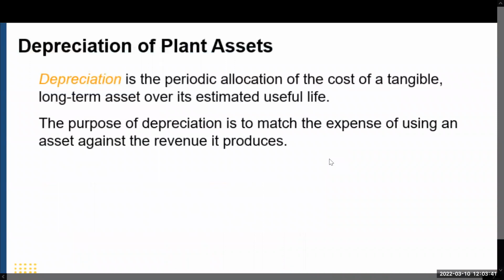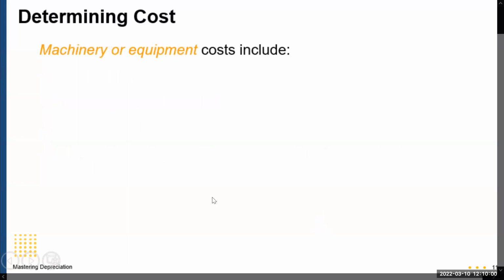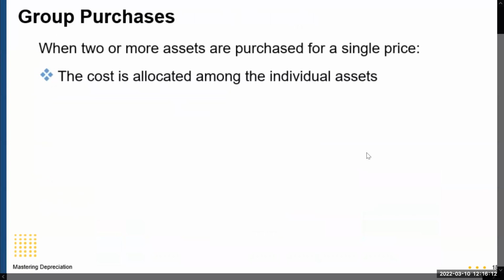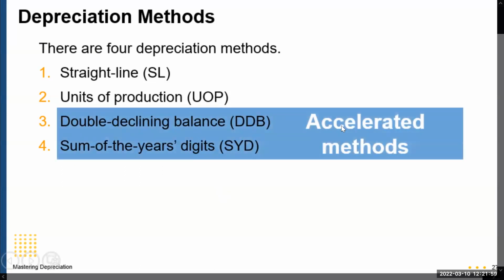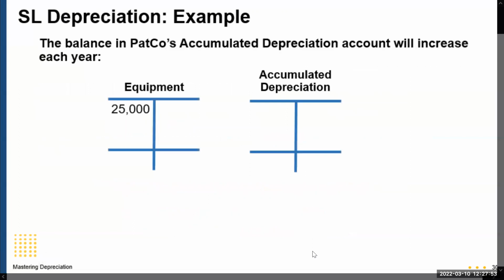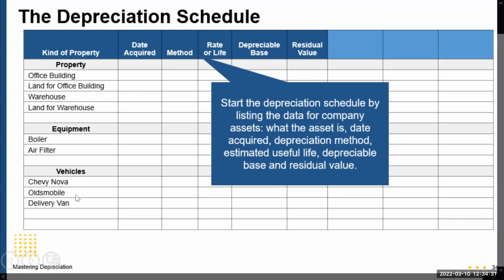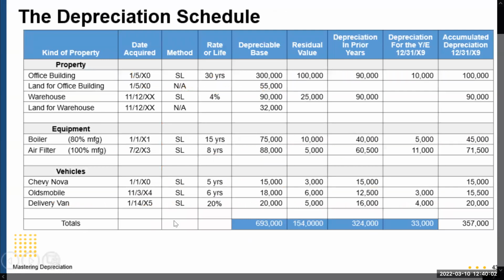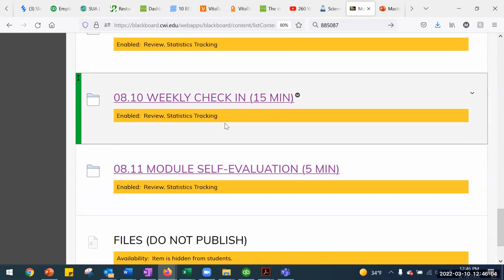Book 260 Week 8 Thursday